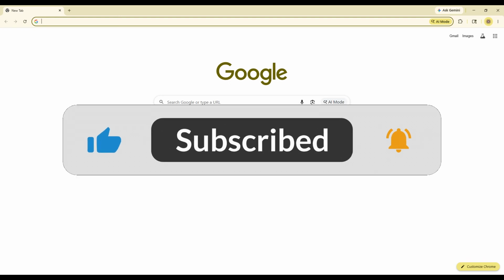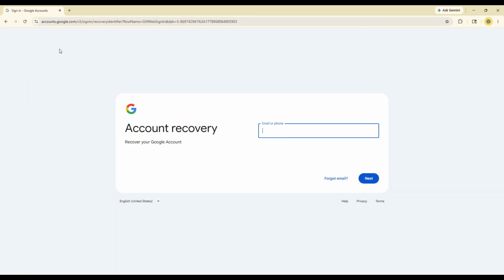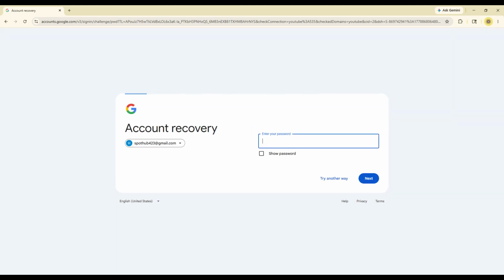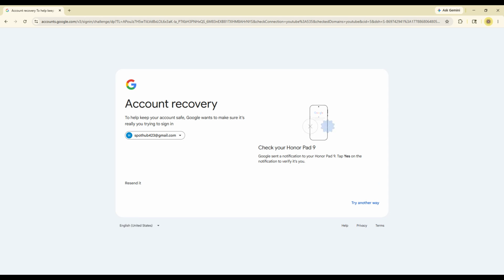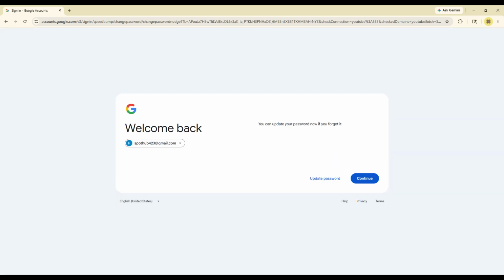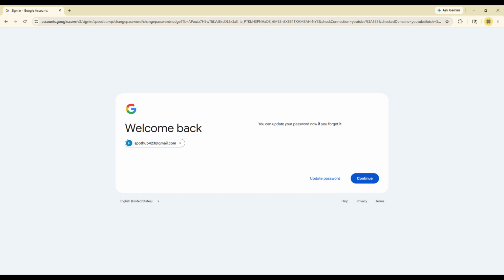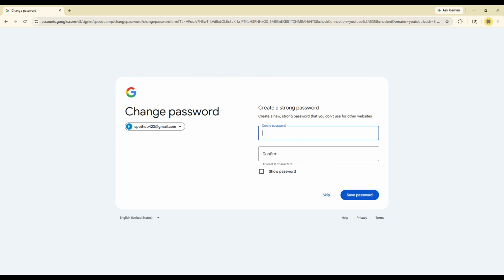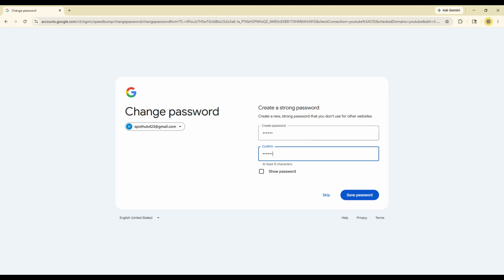How To Reset Gmail Password If You Forgot It (Easy Guide)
Learn how to reset your Gmail password if you forgot it using Google’s official account recovery page. This quick tutorial shows how to verify your identity, choose a recovery method, and create a new password safely.

🕚Timestamps:
0:00 Intro
0:15 Open Google Account Recovery
0:28 Enter Gmail Address
0:40 Click Try Another Way
0:56 Verify Your Identity
1:25 Set A New Password
1:45 Save And Finish

✍️What You'll Learn In This Video:
• How To Open Google Account Recovery For Gmail
• How To Enter Your Gmail Address And Start Recovery
• How To Use Try Another Way When You Forgot Your Password
• How To Verify Your Identity With A Phone, Email, Or Prompt
• How To Create And Save A New Gmail Password

💡Pro Tips:
• Make sure you use the same recovery phone number or email linked to your account.
• If you don’t see one recovery method, try another available option.
• Choose a strong new password you haven’t used before.
• Keep your recovery details updated for future account access.